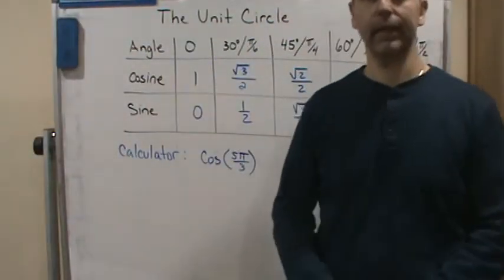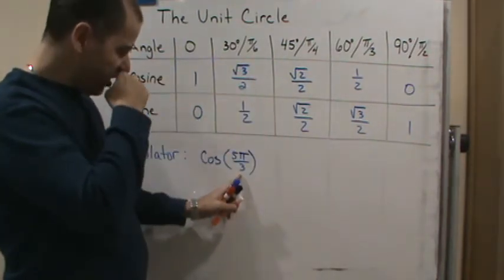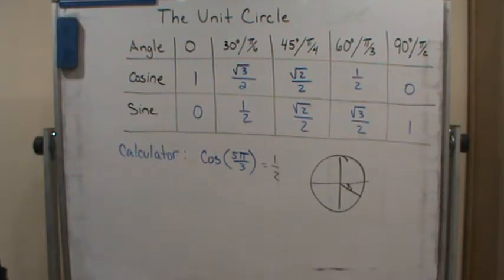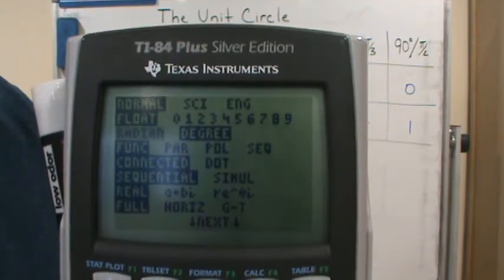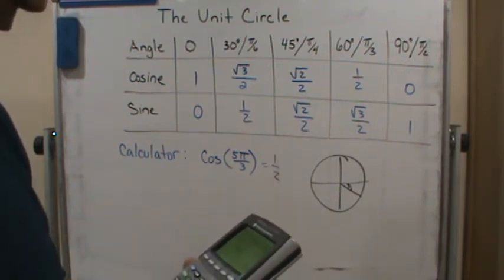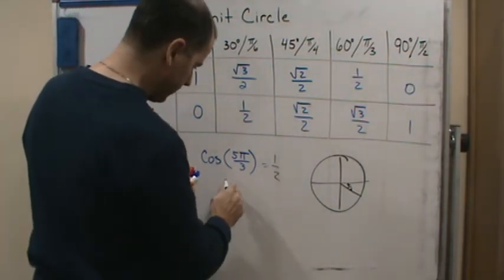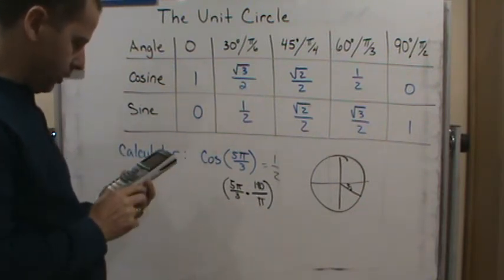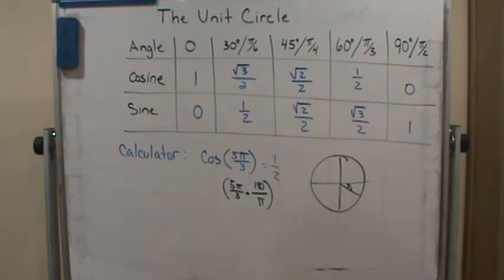Pre Calc2 The Unit Circle Summary Table